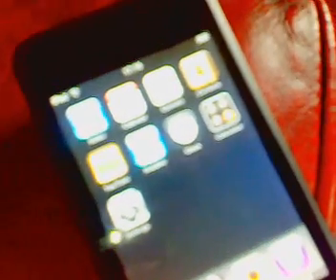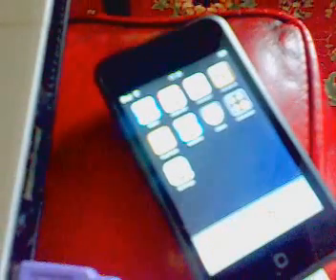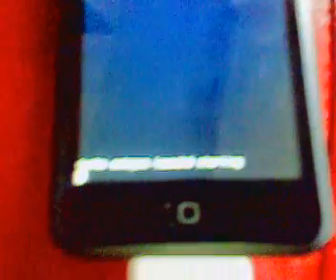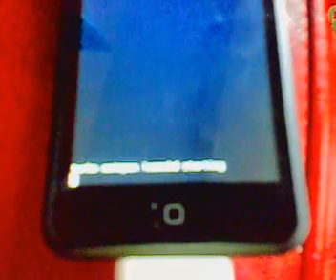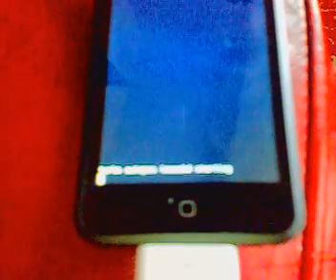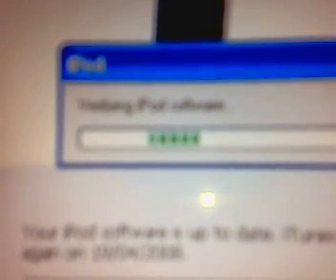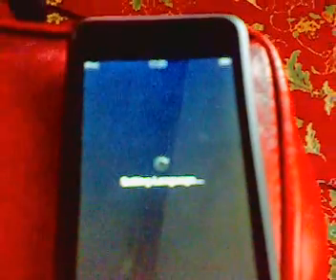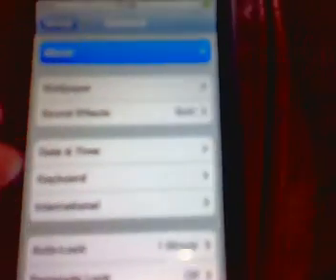Winpwn how to install ipod touch 2.0 with winpwn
and register then click on ipod touch or iphone then click on ipod touch 2.0 beta or iphone 2.0 beta and the ipod touch or iphone 2.0 firmware is there

if you need help just ask